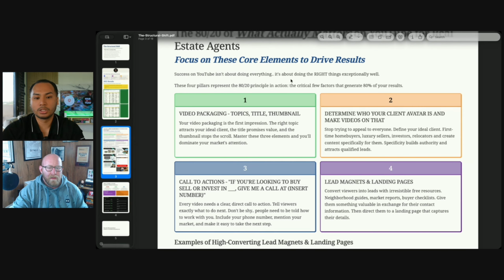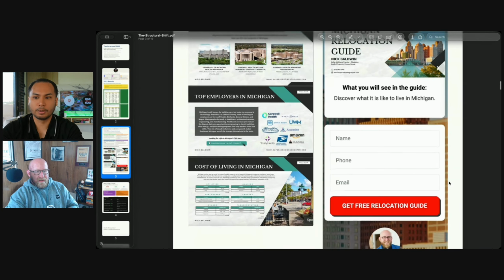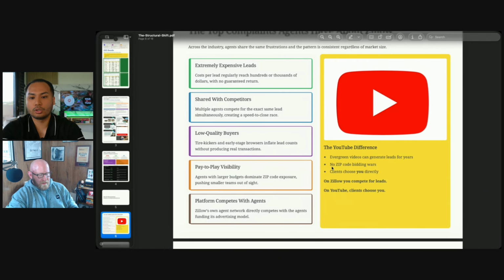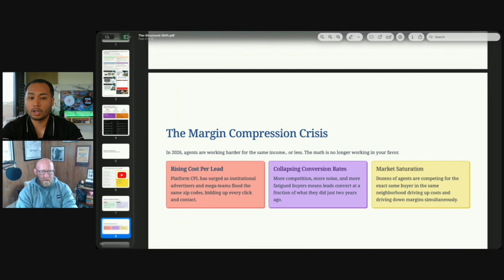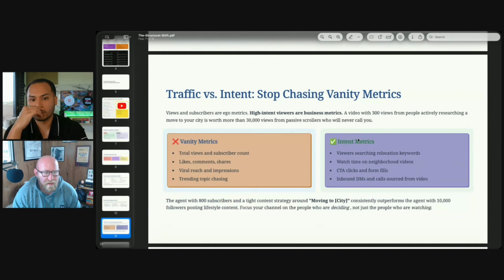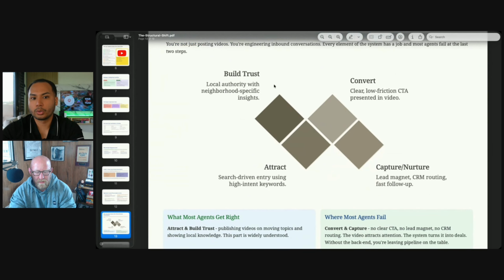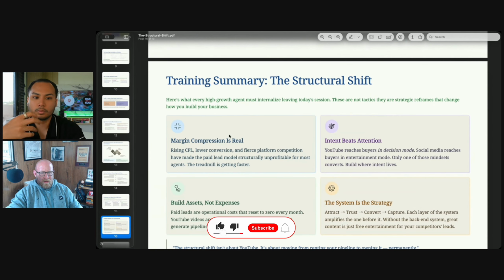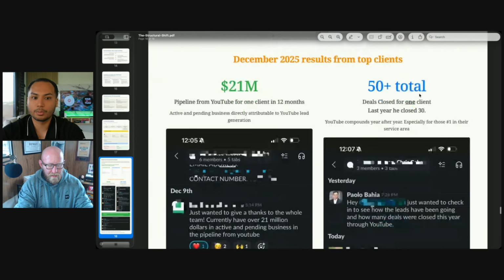How Top Agents Use YouTube to Generate High-Intent Leads in 2026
Are you ready to replace expensive, shared paid leads with a predictable real estate lead generation engine using organic YouTube content in 2026? In this deep-dive webinar, Nick Baldwin and YouTube expert Paolo from Your Tube Team reveal how top-performing agents are shifting from "renting" leads on Zillow and Realtor.com to "owning" a scalable inbound system that attracts high-intent buyers and sellers.

Most real estate agents are stuck on a "rented model" where lead flow stops the moment they stop paying. We break down the structural shifts required to build an evergreen content library that generates leads for years with no additional ad spend. Discover why YouTube for realtors is the ultimate tool for attracting relocation clients and how one well-optimized video can create more brand equity than thousands of dollars in monthly zip code bidding wars.

In this video, you’ll learn:
* The 80/20 of YouTube Success: Why video packaging (topics, titles, thumbnails) is your most important first impression.
* Renting vs. Owning Lead Flow: A cost-benefit analysis of Zillow and Redfin versus building an organic YouTube asset.
* The Intent Gap: Why YouTube viewers are significantly higher quality and more responsive than social media "scroll-by" leads.
* Scalable Content Topics: Four high-converting video ideas you can film today to position yourself as a local authority.
* The Compound Growth Roadmap: What to realistically expect in your first 12 months of organic video marketing.
* ROI Breakdown: The math behind breaking even and achieving massive GCI from a listing-focused video strategy.